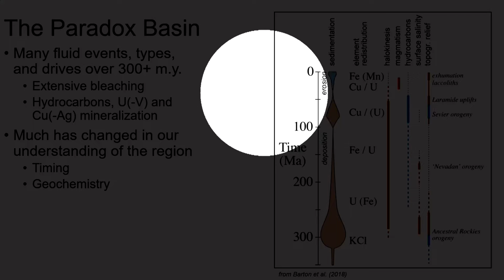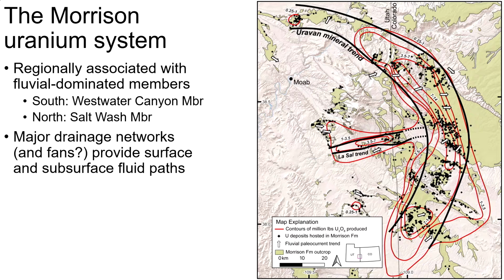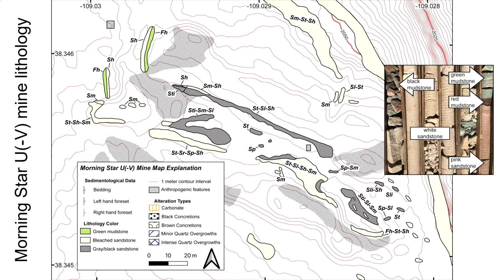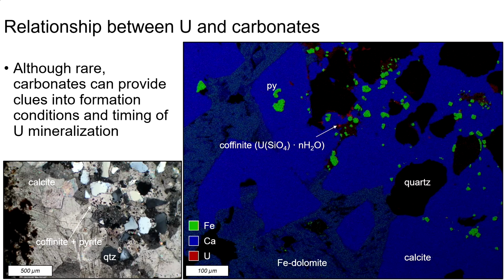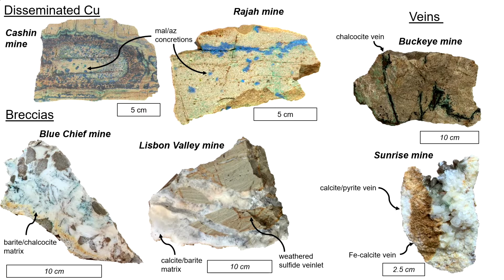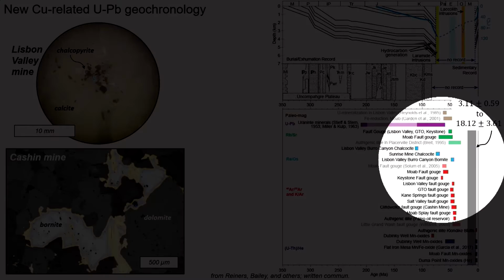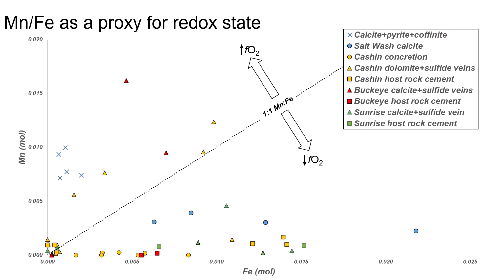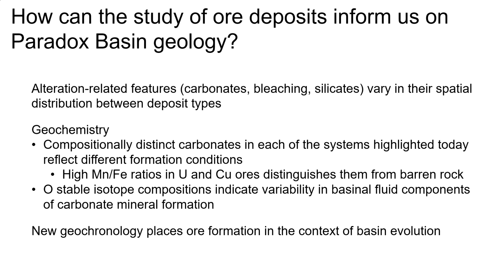Characterization of Contrasting Ore-Related Fluid Systems in the Paradox Basin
On 1 May 2024, Eytan Bos Orent, University of Arizona Ph.D. candidate, presented “Characterization of Contrasting Ore-Related Fluid Systems in the Paradox Basin” to the members and guests of the Arizona Geological Society. The 49-minute talk includes 8-minutes of Q&A.

ABSTRACT:  A long history of fluid-rock interaction in the Paradox Basin has resulted in geologically diverse products caused by a range of fluid sources and drivers. The La Sal district is an example within the basin of a locus of fluid systems that formed U(-V) and Cu(-Ag) deposits, salt wall-proximal bleaching, hydrocarbon-induced pyritization, and carbonate-stable alteration. New mapping throughout La Sal Creek Canyon at multiple scales highlights the spatial relationships and superimposed fluid systems present in the district that are representative of those found in the Paradox Basin. Additional SEM, EMPA, whole rock, and LA-ICP-MS analyses help constrain the geochemical conditions under which fluids interacted with their environments and the absolute timing of key geologic events.

The U(-V) sandstone-hosted, tabular ore bodies found in the Jurassic Morrison Formation are localized in lithofacies typical of channel-fill deposits and are commonly bound both above and below by floodplain mudstones. Alteration associated with these deposits is characterized by a core with abundant quartz cements, concretions containing U and V ore minerals, and relatively few carbonate concretions relative to unmineralized host rocks. Lower Fe and higher OSMOW in authigenic carbonates in mineralized compared to mineralized sandstones provides evidence for distinct formation waters related to U(-V) mineralization. U-Pb geochronology of calcite intergrown with coffinite (U(SiO4) · nH2O) indicates an early Cretaceous age of mineralization that immediately follows the late Jurassic deposition of the host rocks but predates late Cretaceous thick foreland basin fill.

At least two Cu deposits in the Paradox Basin overlap in space with sandstone reservoirs containing obvious hydrocarbons adjacent to salt-related structures. Mapping at the Cashin Cu(-Ag) sandstone-hosted deposit shows several key relationships: concretionary carbonate cements are localized along the redox boundary that is presumed to be caused by hydrocarbon migration through porous sandstones, and Cu-sulfides are less abundant in units updip of the ore-controlling fault. Further evidence for the involvement of hydrocarbons in mineralization lies in the reconstructed water OSMOW that overlaps with modern oil and gas pumping well brines. The age of mineralization is constrained by radiometric dating of calcite and dolomite veins from around the basin that contain intergrown Cu- and Ag-sulfides. A cluster of ages in the middle to late Miocene raises questions concerning the timing of mineralization with respect to major tectonic events in the North American Cordillera.